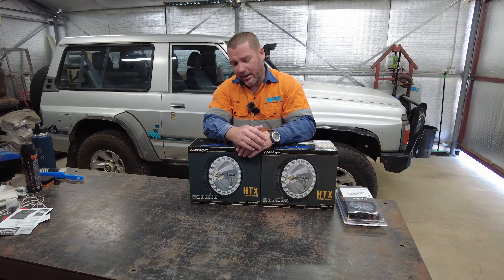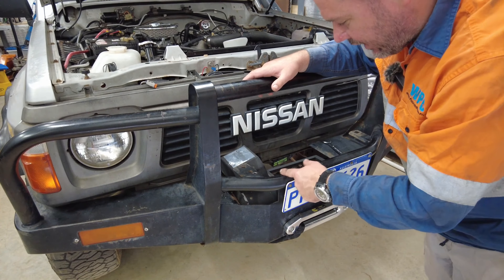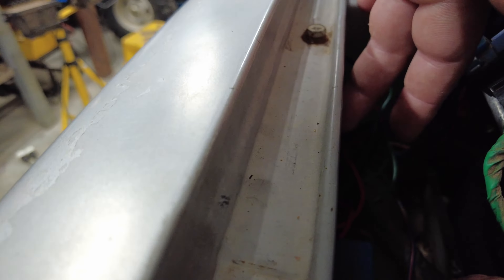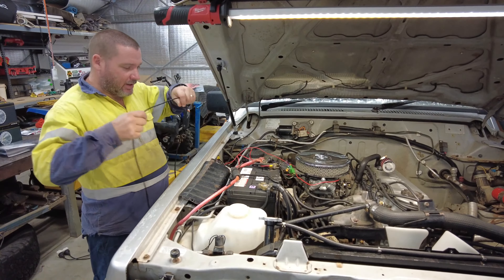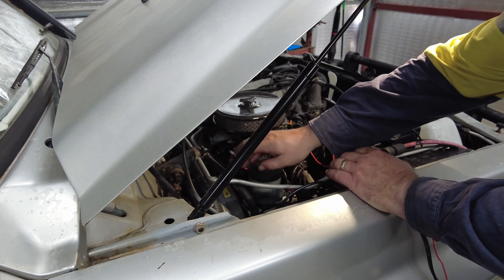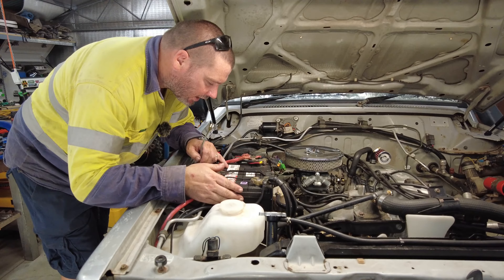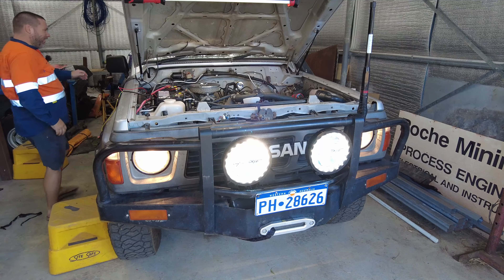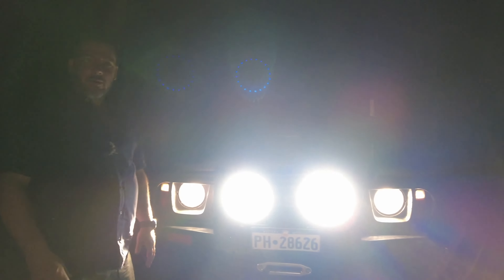Installing Refurbished Lightforce HTX On Nissan GQ Patrol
I re-purpose some Lightforce HTX Spotlights that I had refurbished